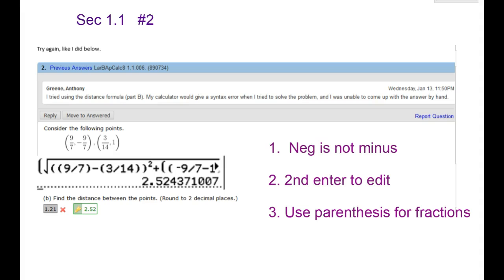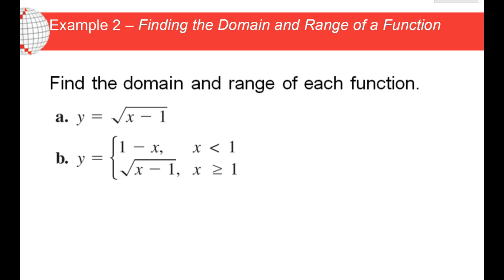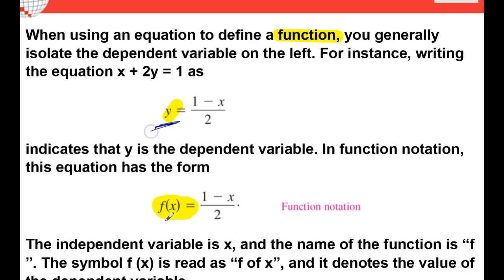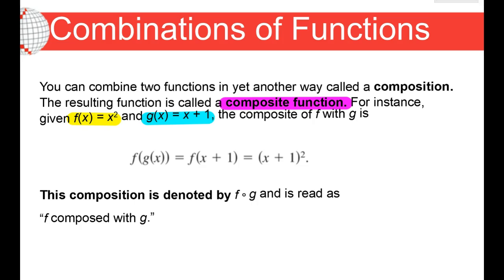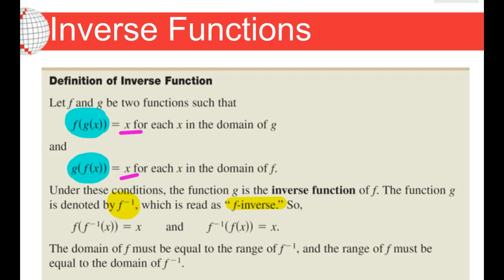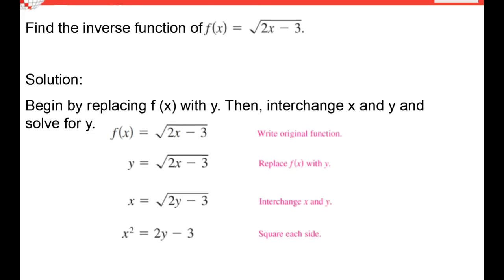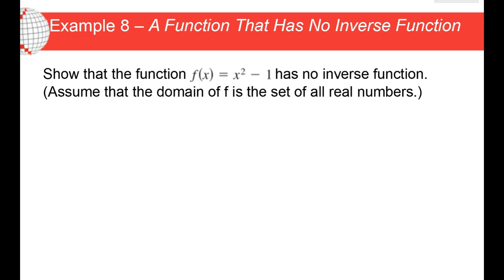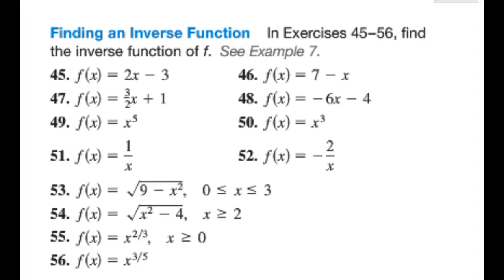Mat-166 Sec 1.4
Composite Fuctions